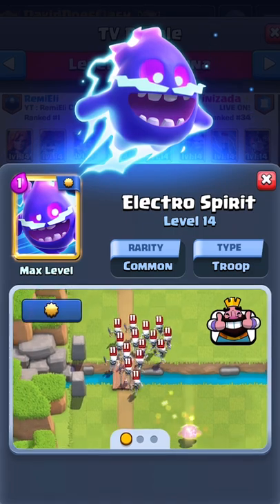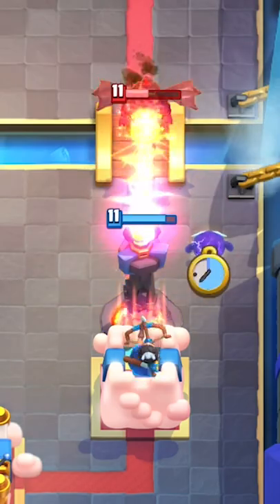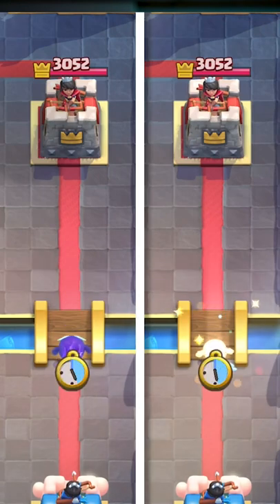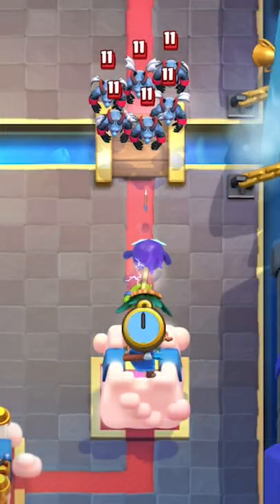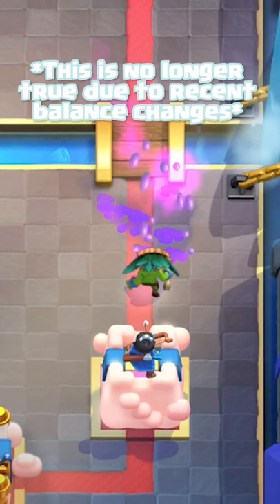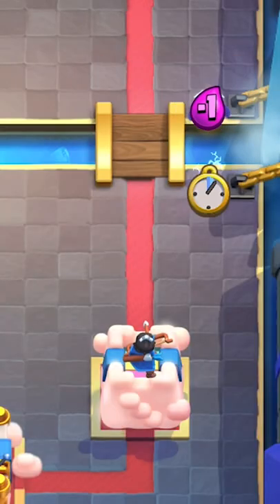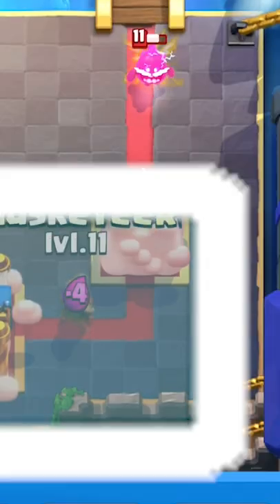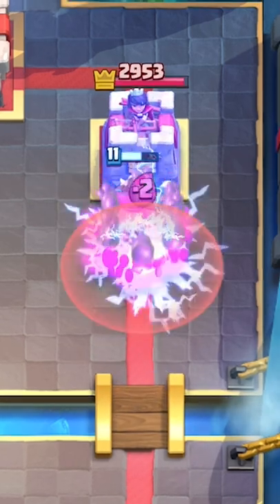How to use the Electro Spirit in Clash Royale